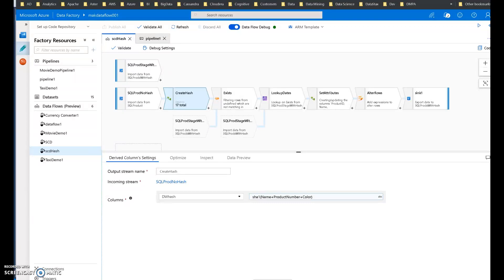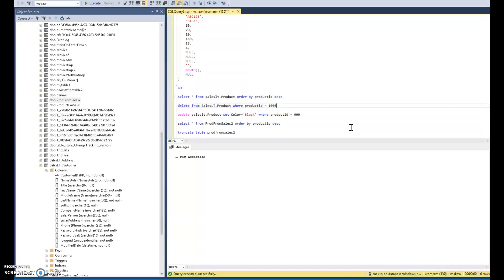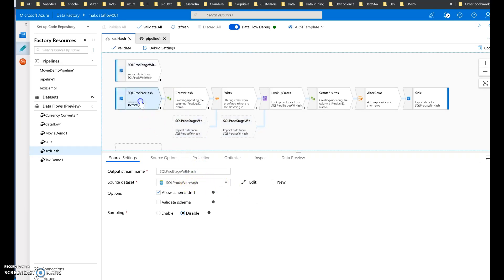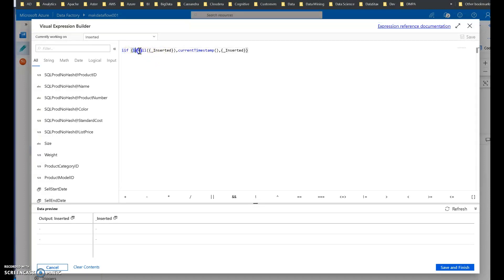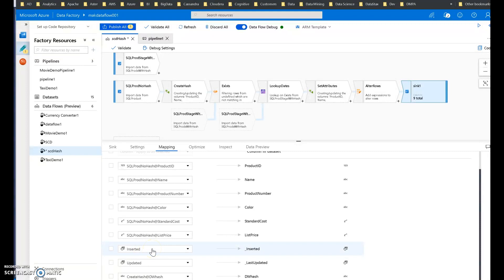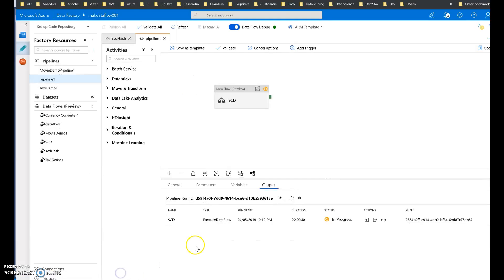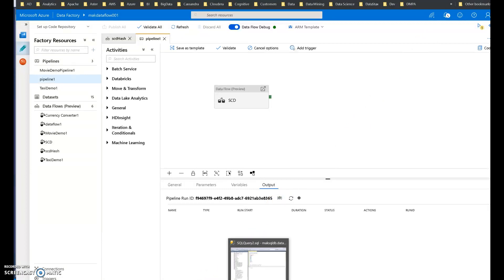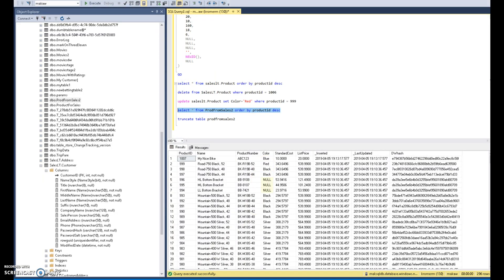Azure Data Factory SCD Type 1 with Mapping Data Flows